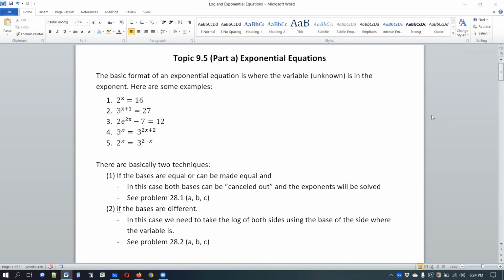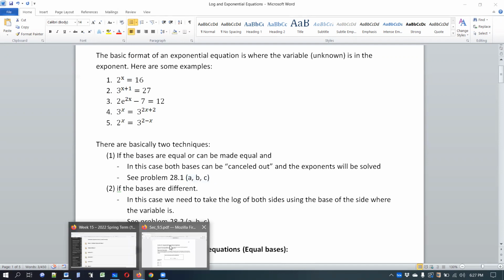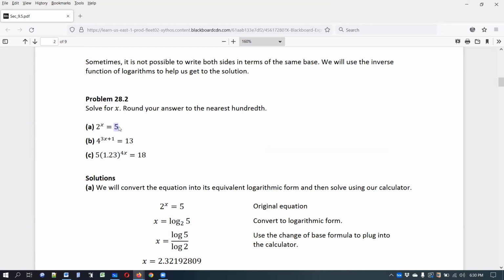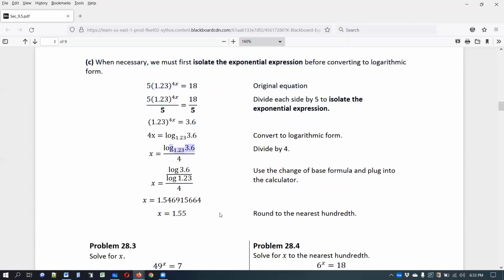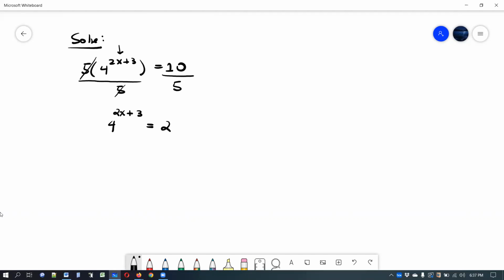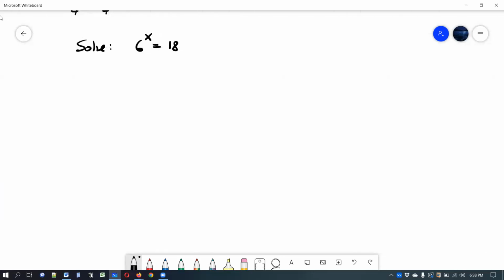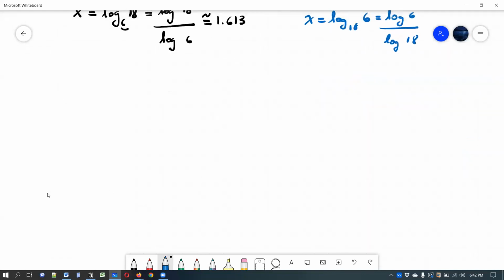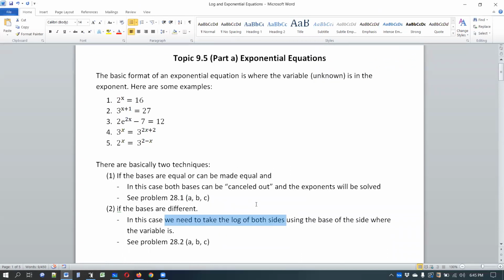MA 119 Section 28a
Exponential Equations (RM)